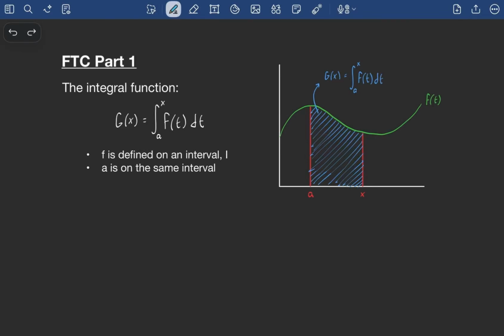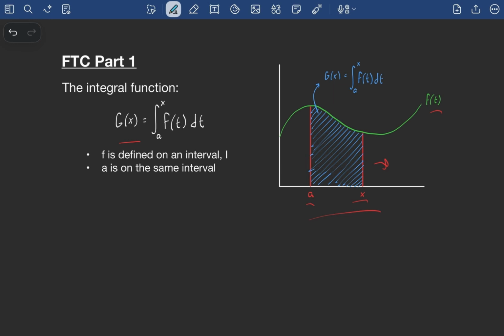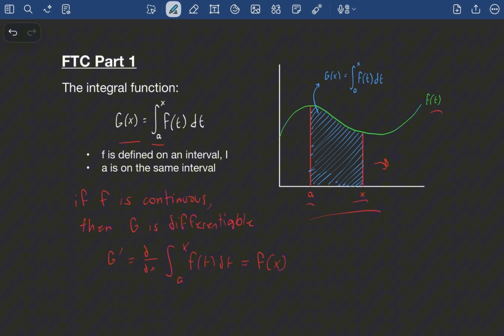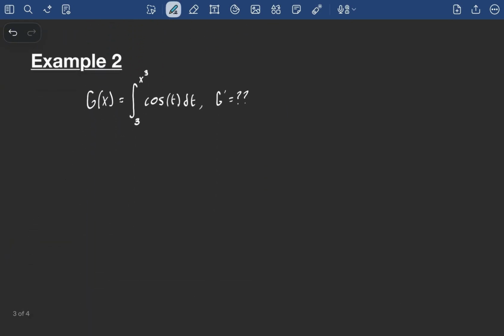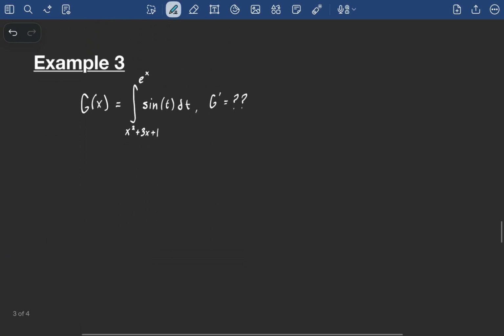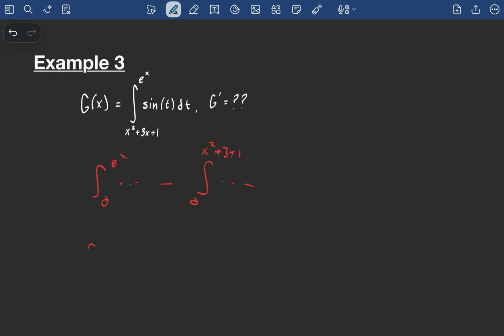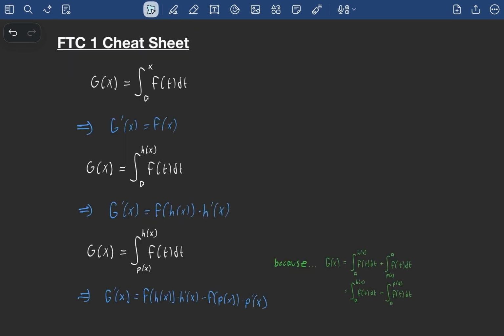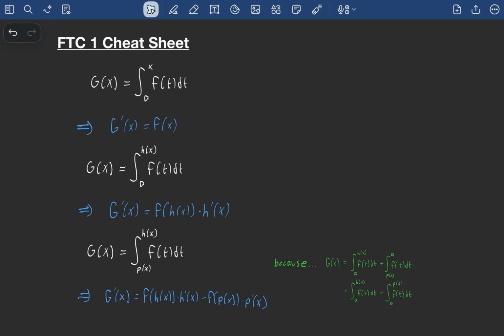All you need to know about FTC 1 in 5 Minutes - Fundamental Theorem of Calculus | AP Calculus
Learn all you need to know about FTC Part 1 in less than 5 minutes!

00:00 - FTC 1 Explained
01:22 - Example 1
01:51 - Example 2
02:27 - Example 3
03:46 - The Cheat Sheet